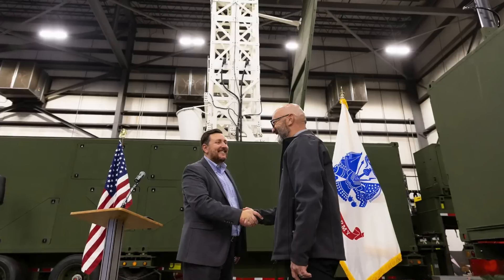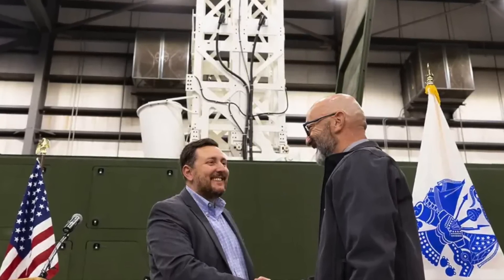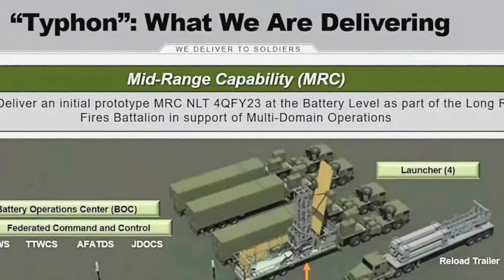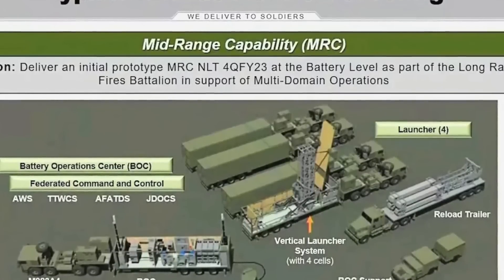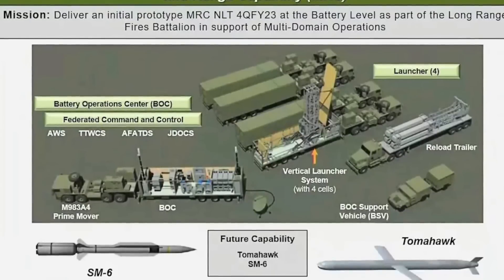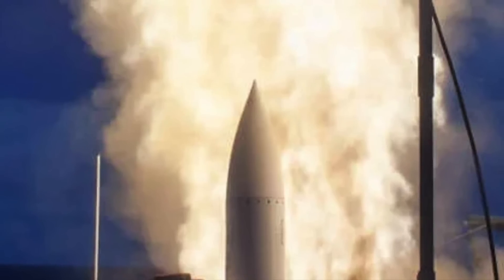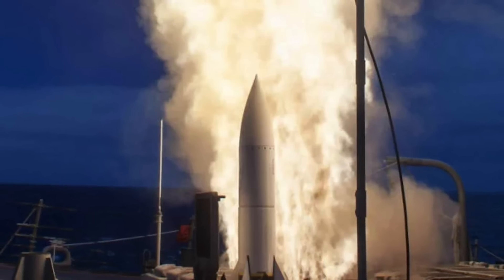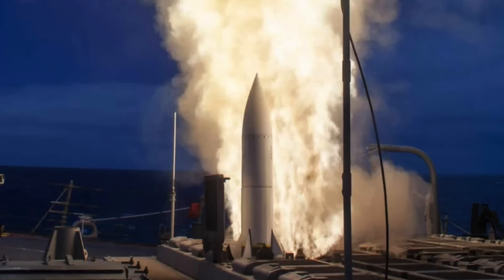USArmy gets TyphonWeaponSystem !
According to a Lockheed Martin announcement, the U.S. Army’s first prototype Mid-Range Capability battery, also known as the Typhon Weapon System, has been delivered.

The land-based Typhon, which is derived from the U.S. Navy’s Mk 41 Vertical Launch System will be able to fire both ground-launched SM-6 and Tomahawk cruise missiles.

The idea is to fill the gap between US Army’s Precision Strike Missile and its Long-Range Hypersonic Weapon.

As per reports, the Army Rapid Capabilities and Critical Technology Office (RCCTO), which is currently managing the Mid-Range Capability (MRC) program, accepted delivery of the first complete Typhon Weapon System (TWS)

In this video, Defense Updates analyzes why Typhon Weapon System would be a crucial addition to US Army?

BACKGROUND MUSIC

IMAGES / VIDEO USED